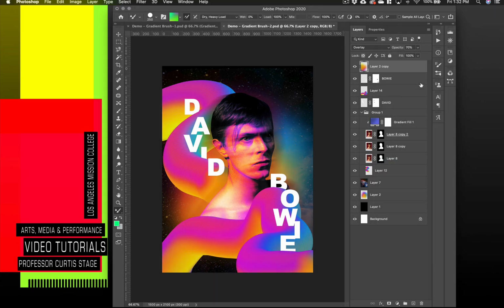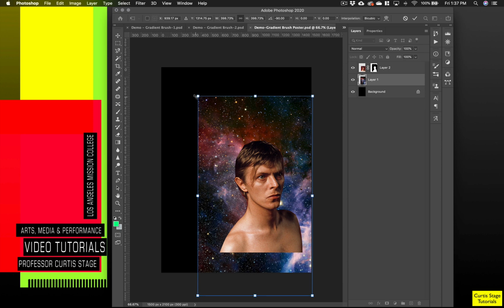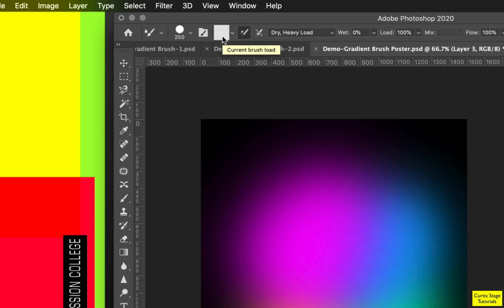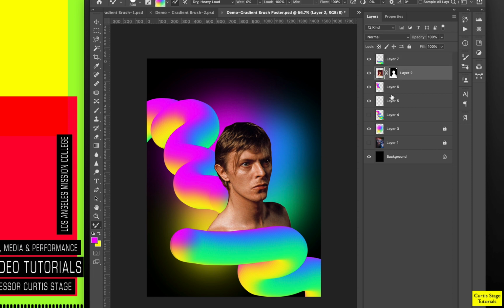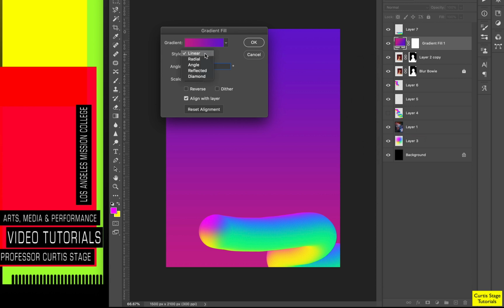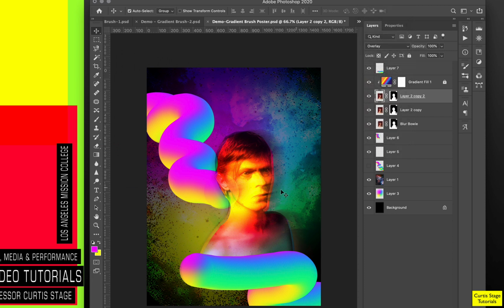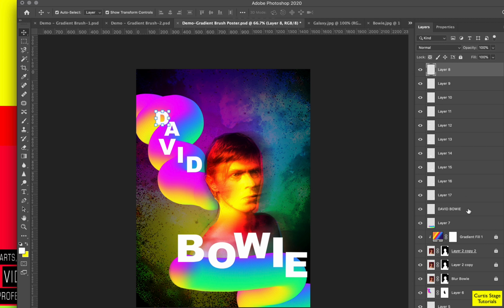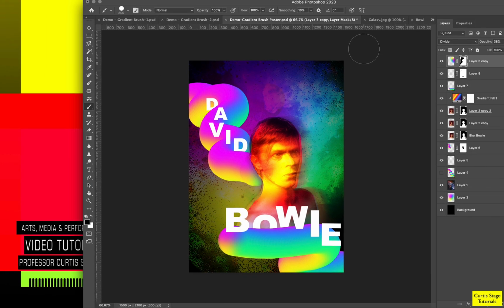Adobe Photoshop Gradient Brush Demo and Poster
A Curtis Stage Tutorial in Adobe Photoshop making Gradient Brushes and applying them in a Music Poster.